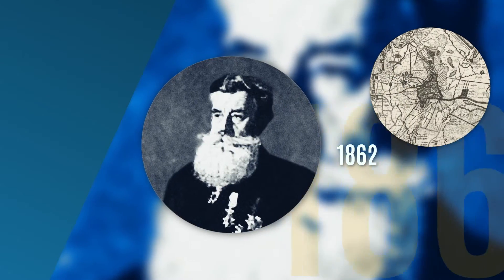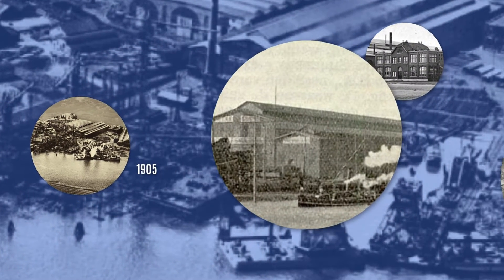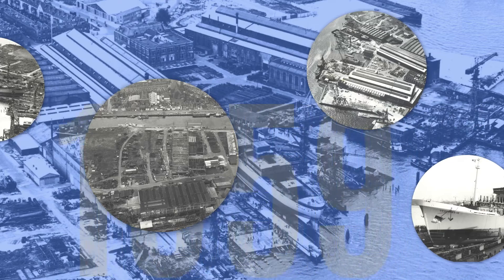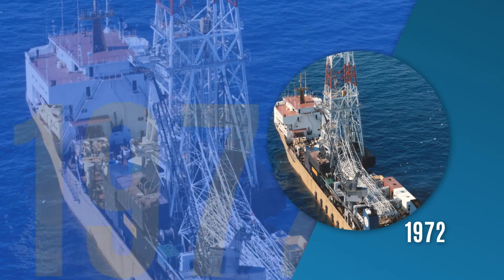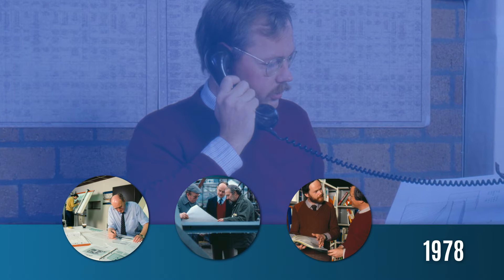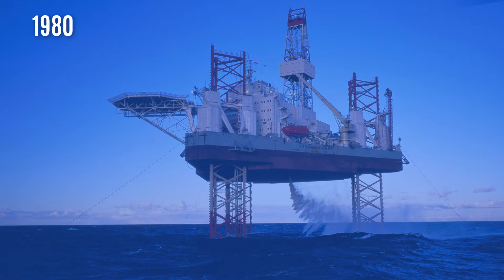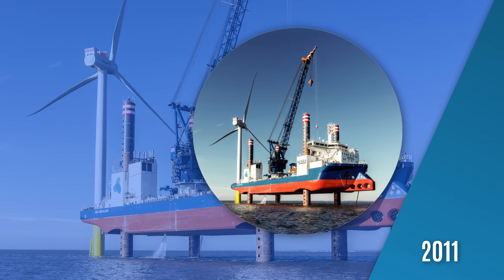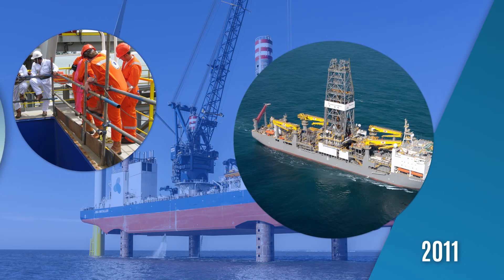About GustoMSC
This movie provides a brief history of GustoMSC using as guideline their contribution to the Offshore Industry and in particular those Mobile Offshore Units that were key to the development and success of GustoMSC today.

This movie is issued at the occasion of the move of the new GustoMSC Schiedam headquarters. The Timmerloods, a carpentry workshop of the former shipyard Wilton Fijenoord, has been transformed into the new headquarters of GustoMSC.